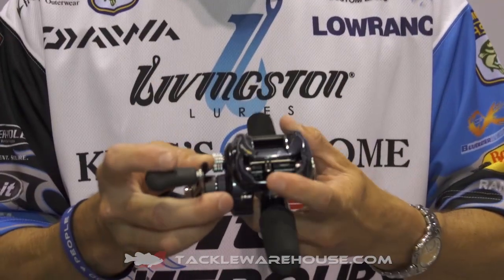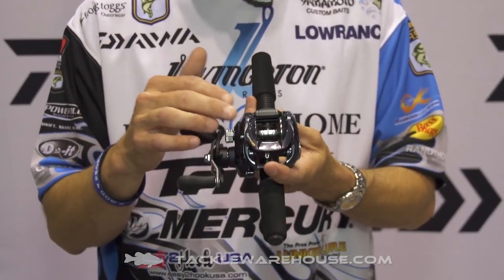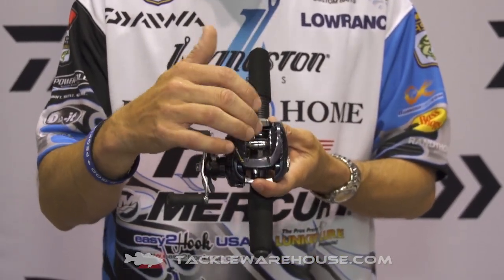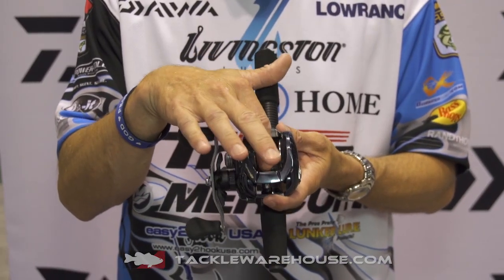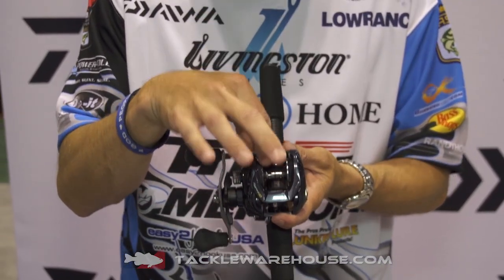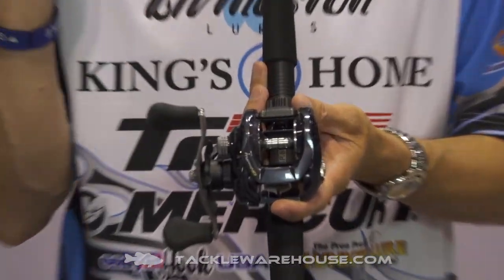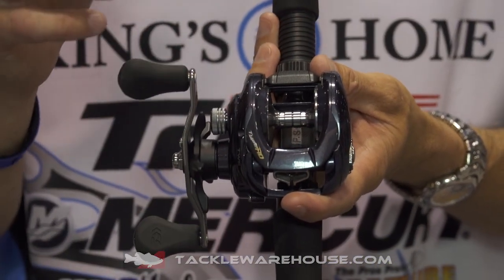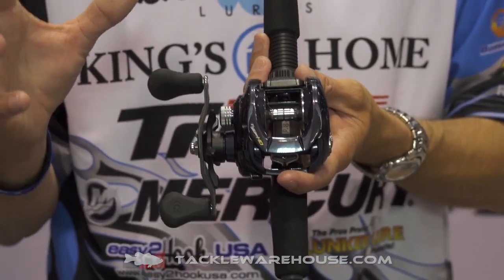Daiwa Tatula Type-HD Casting Reels with Randy Howell | ICAST 2014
TW discusses the new Daiwa Tatula Type-HD Casting Reels with Randy Howell at the 2014 ICAST Show in Orlando.